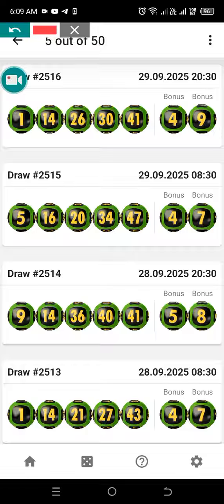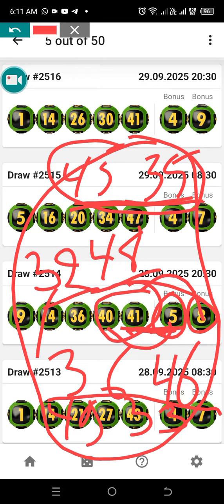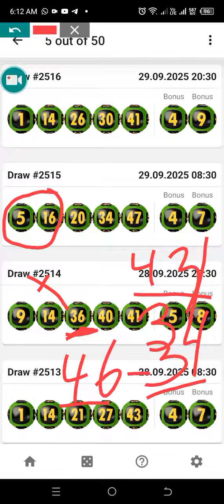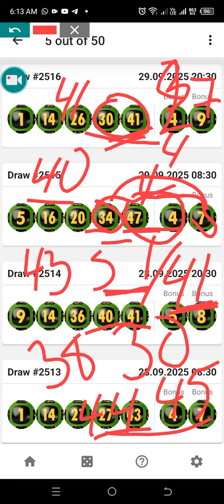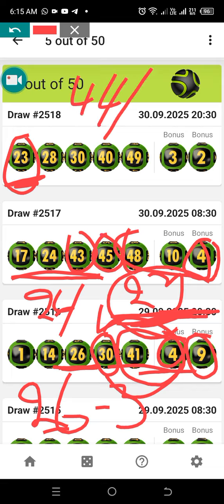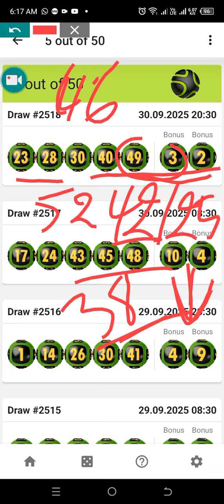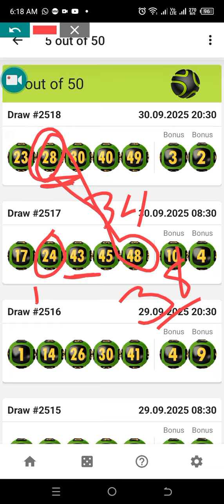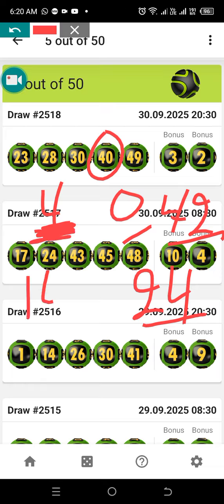Goslotto 5/50 Banker Strategy